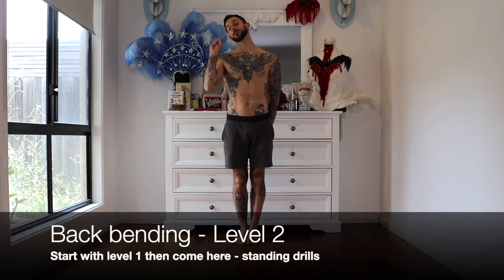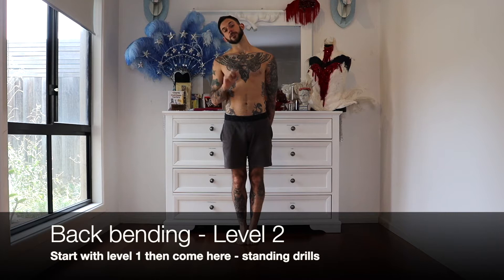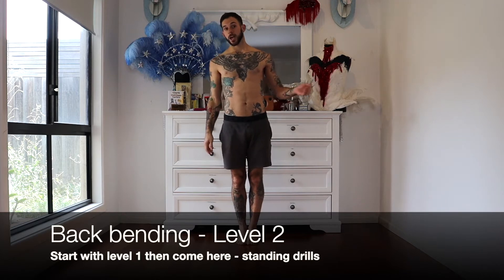Back bending level 2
Level 2 - please do level 1 first!